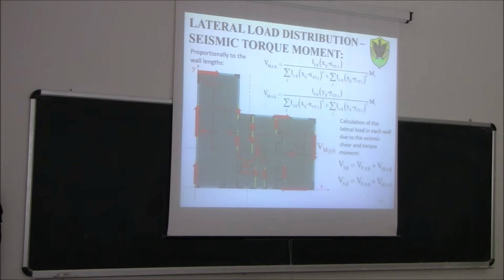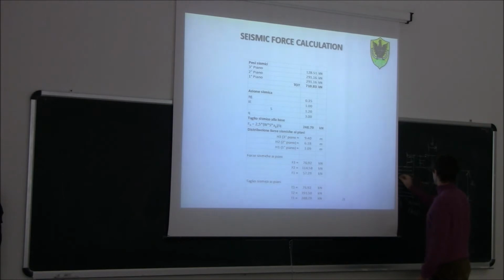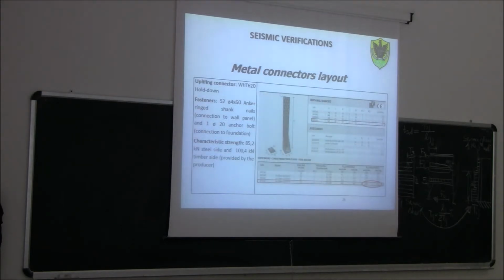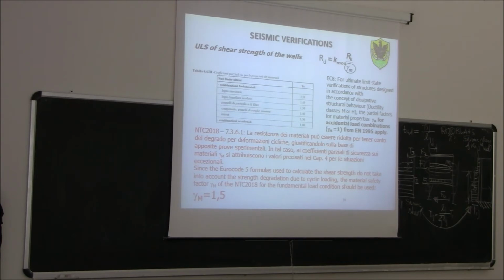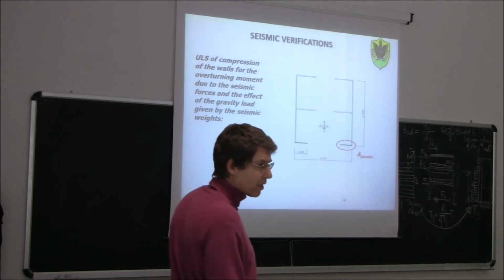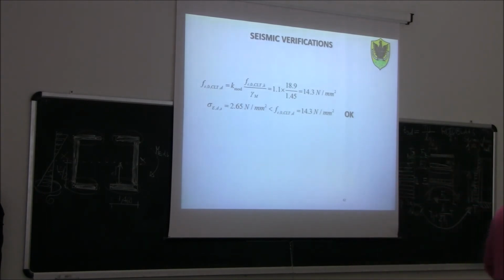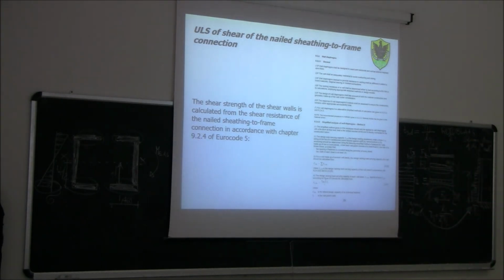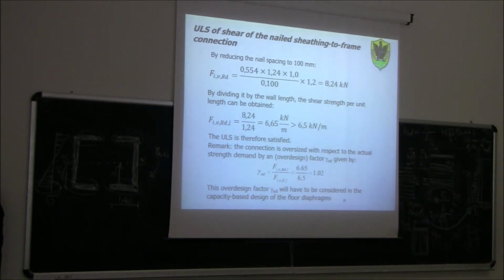Prof. Fragiacomo - Lecture 27 (12/12/2019)